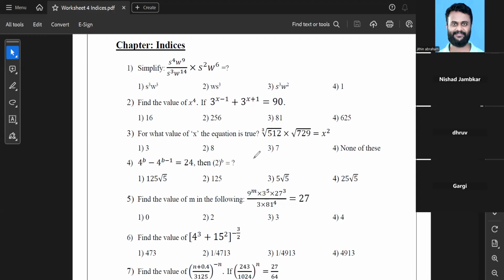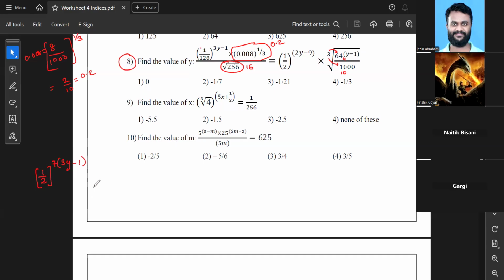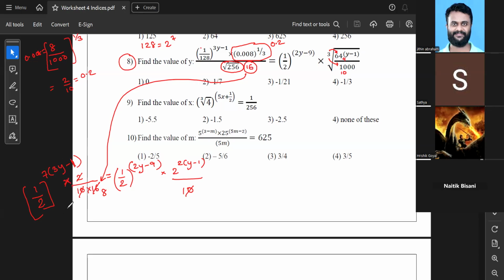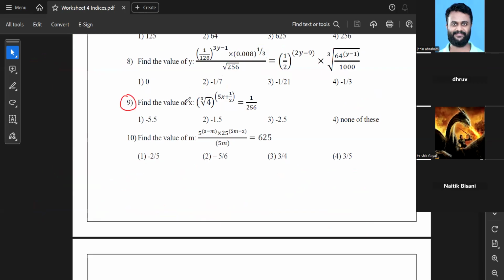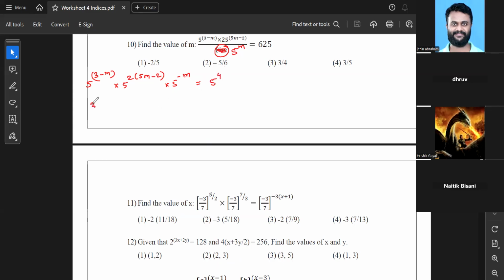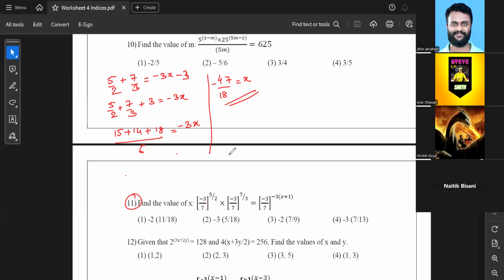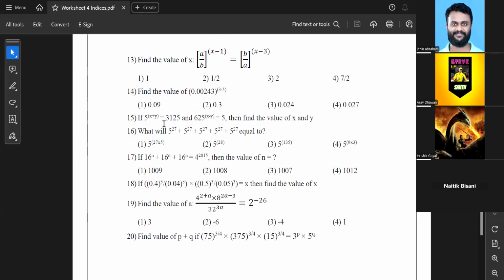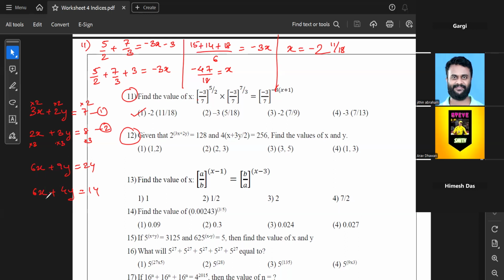CLASS 11/part 2/13-11-24/IPM 8TH STD FINAL VIDEO